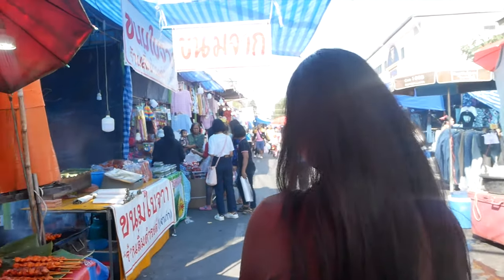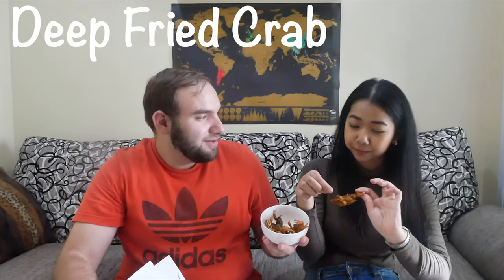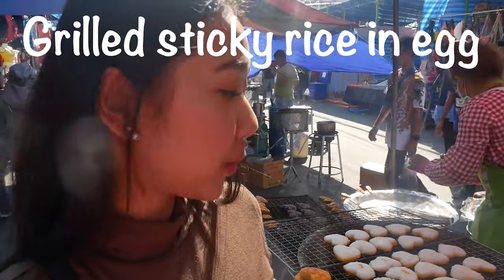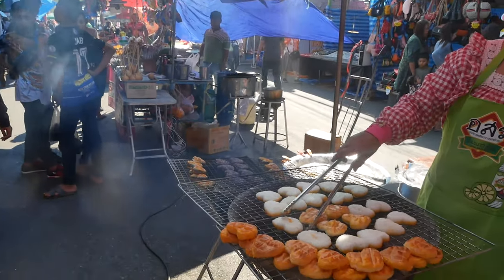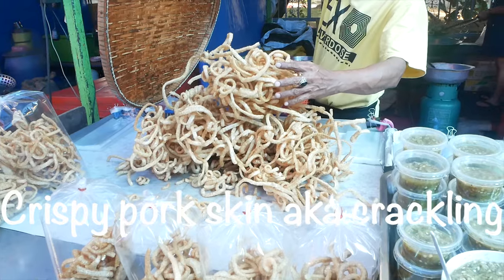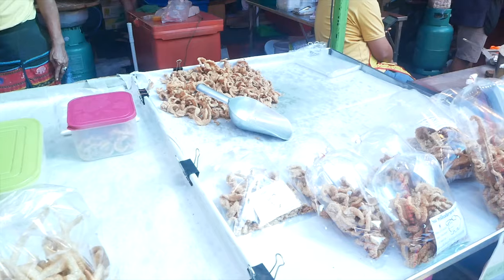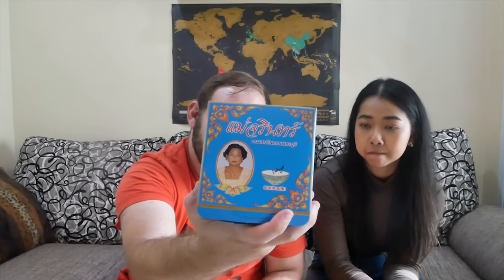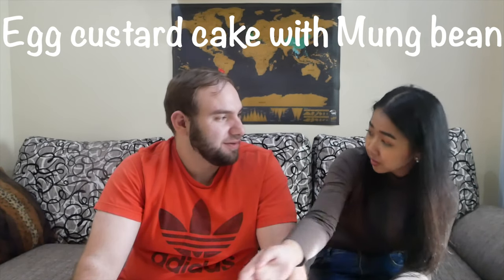Tasting Thai Street Foods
This is the 1st part of a new series. I will be exploring Thai cuisine and sharing my tastings with you guys. Some dishes I have tried before and some are a new experience for me.

In this episode, I have chosen to taste thai street food. We went to a large market in Khon Kaen and chose various different Thai street foods.

The food
1. Deep fried crab
2. Grilled sticky rice
3. Crackling
4. Silkworms
5. Thai custard cake

Cameras/Equipment
Panasonic Lumix GX85
DJI Mavic Pro combo package
Gorilla tripod

Cameras/Equipment
Primary Camera
Gorilla tripod
Samson Go Mic

World Scratch Map